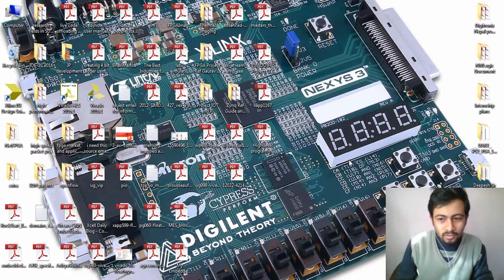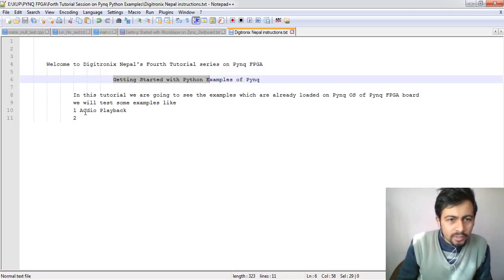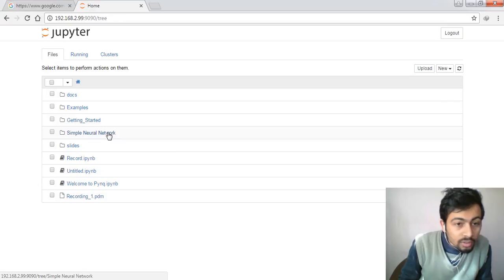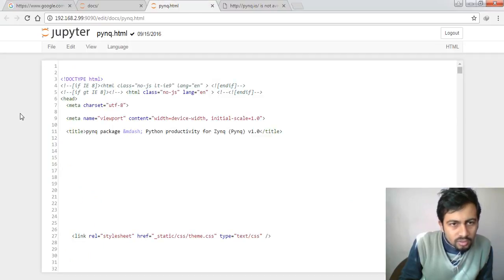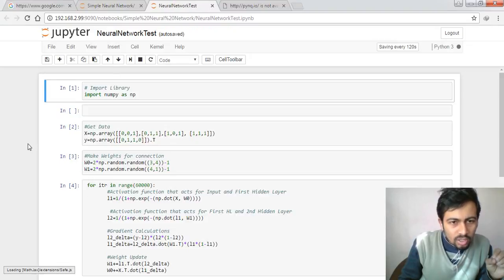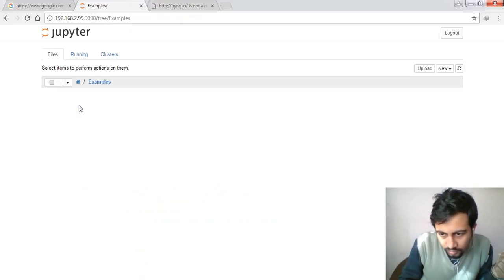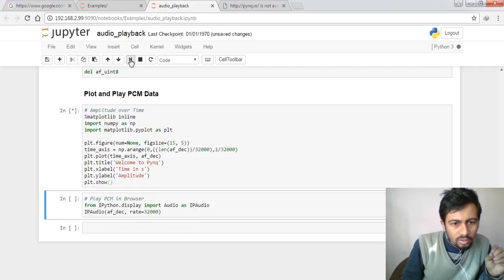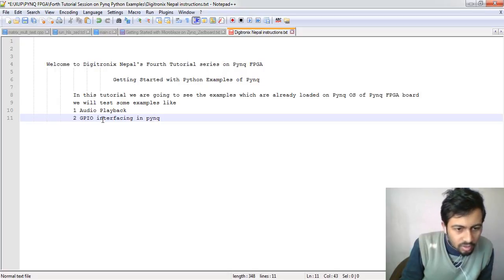Pynq FPGA 4th Session on Audio Processing and Python Examples by Digitronix Nepal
Pynq FPGA 4th Session on Audio Processing and Python Examples by Digitronix Nepal , this tutorial has been presented by Krishna Gaihre. In this Tutorial we have showed to you that how to explore python examples for Pynq on Pynq OS (we browse it by 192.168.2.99:9090) or at Pynq.io and test these example design in Pynq FPGA. We are sorry for sound quality of video.